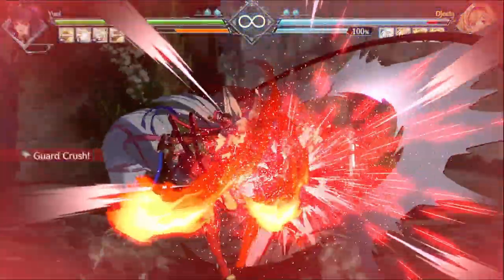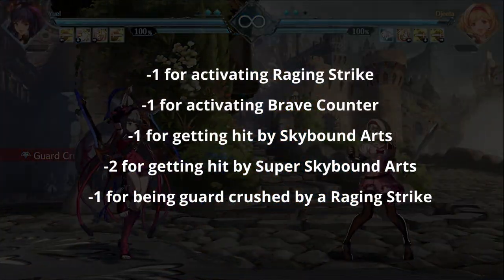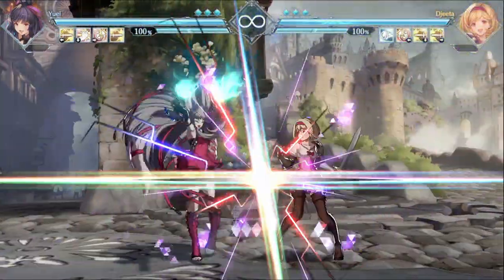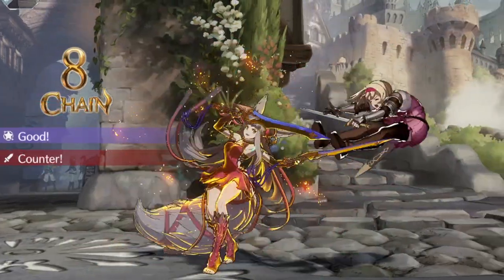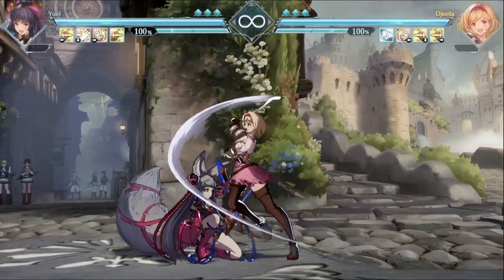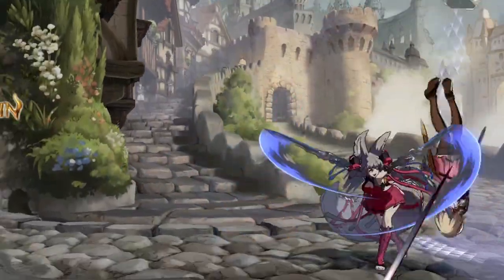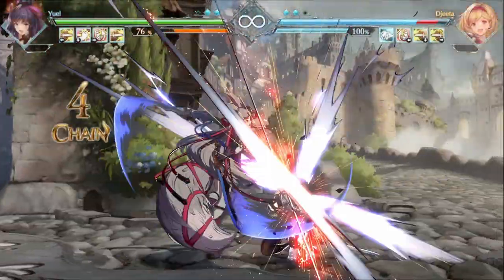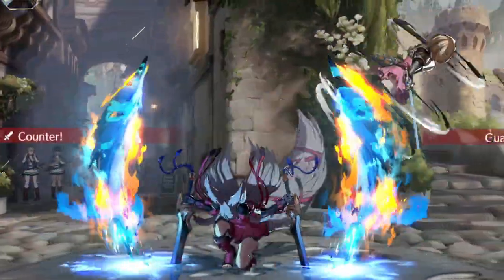What are Bravery Points: Raging Strike, Brave Counter, and More!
GBVS Rising is out, and the new mechanic of Bravery Points can be a little confusing! That's why today I'll cover all the basics you need to know about BP in this quick guide, including how to use Raging Strike and how to beat it, Raging Chain, Brave Counter, and more!

If you want more Granblue Fantasy Versus: Rising tutorials or videos in general, be sure to let me know down below!